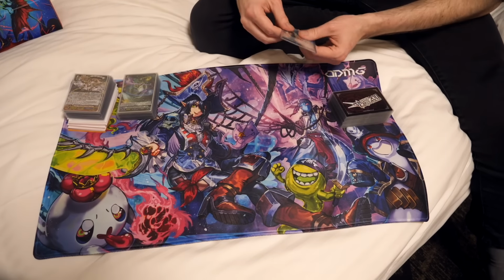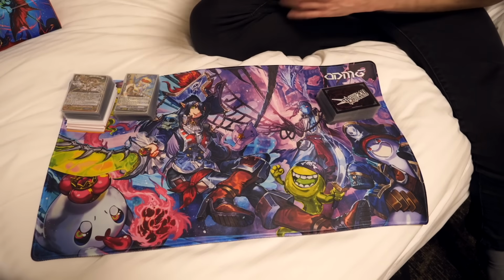1st Place Granblue Premium (VG World Invitational)